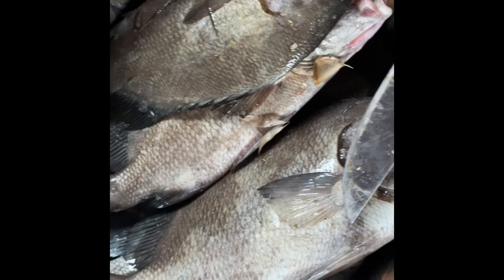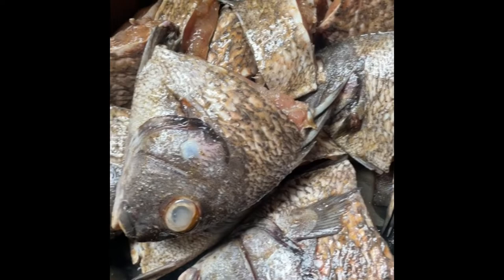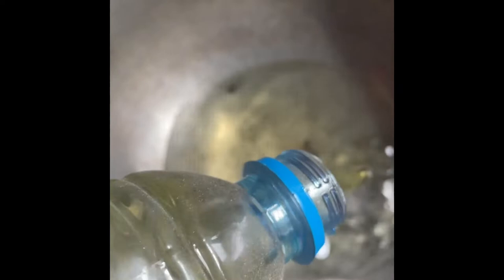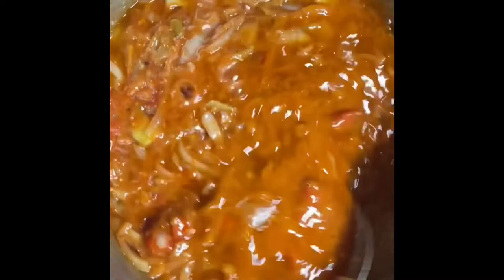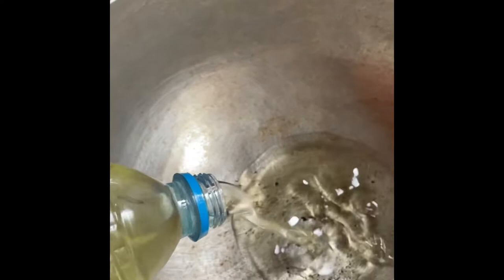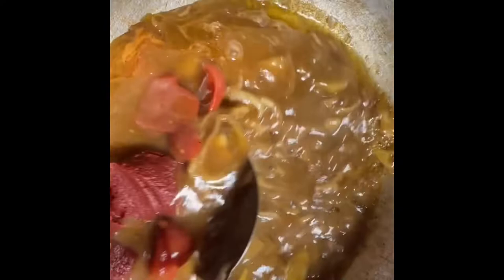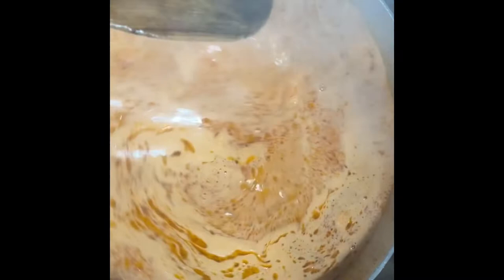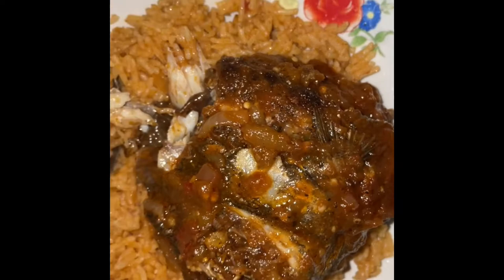Jollof Rice, made in Sierra Leone 🇸🇱 😋